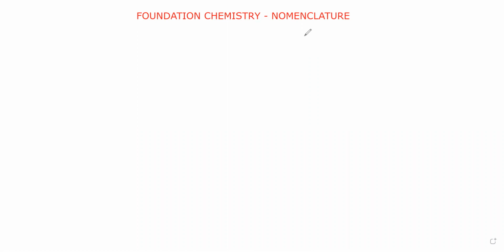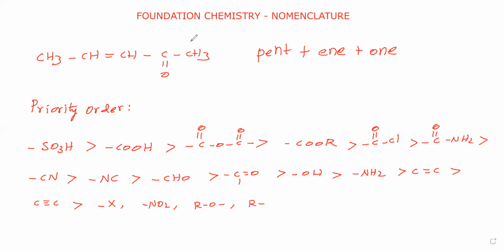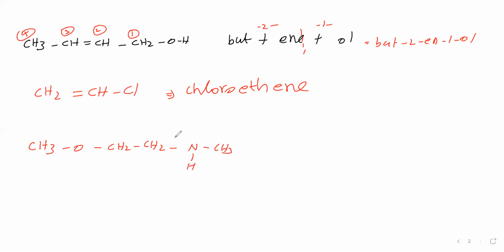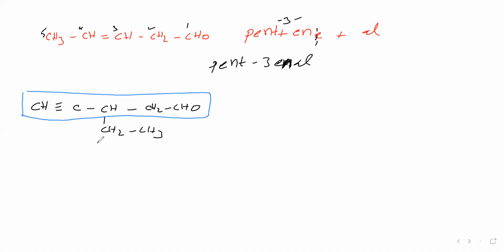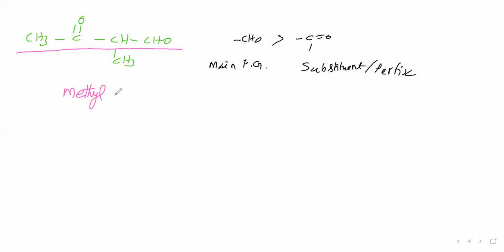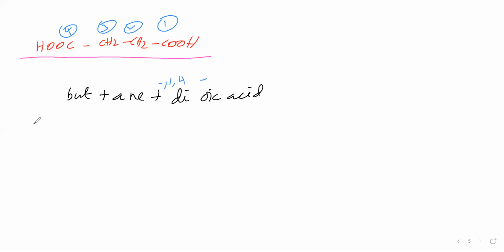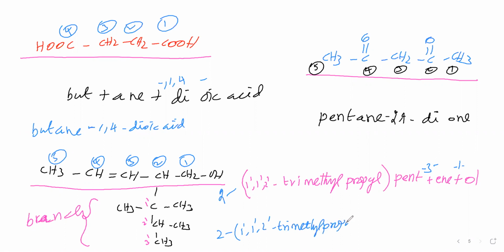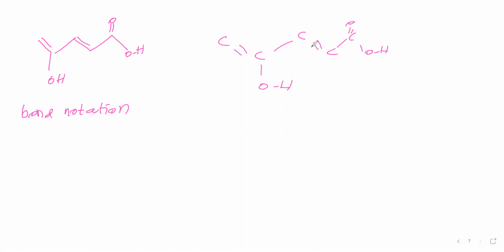FOUNDATION CHEMISTRY IUPAC NOMENCLATURE PART 6 NTSE, OLYMPIAD, JEE, NEET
DIFFERENT FUNCTIONAL GROUPS